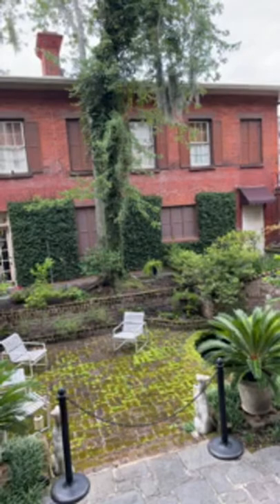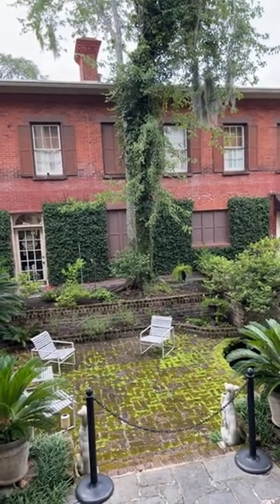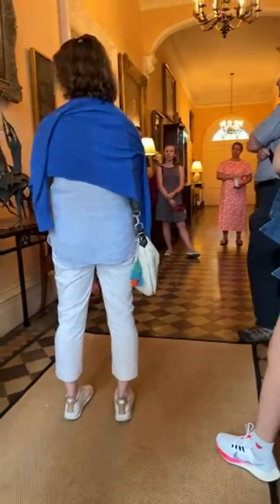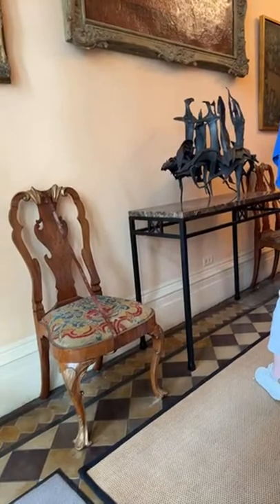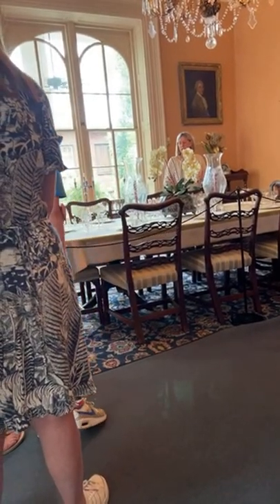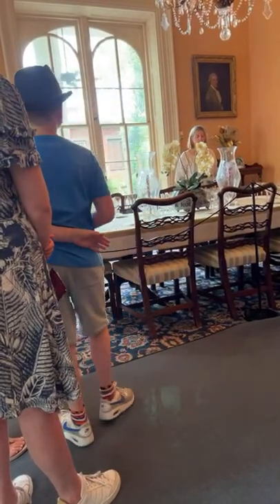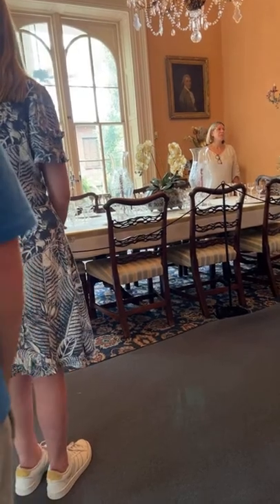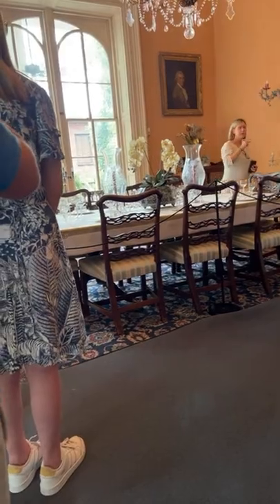Inside the Mercer house first video tour